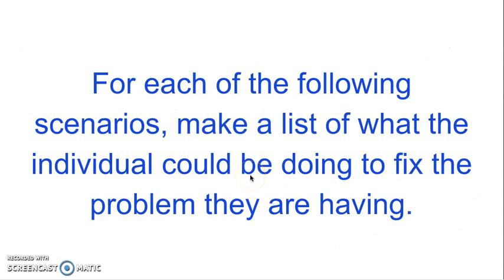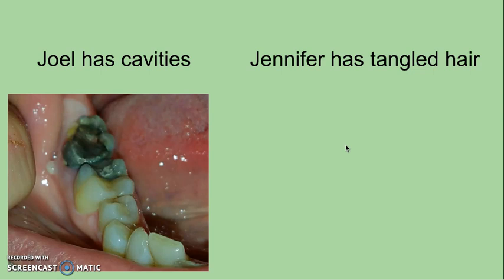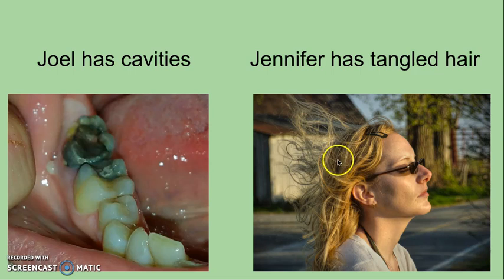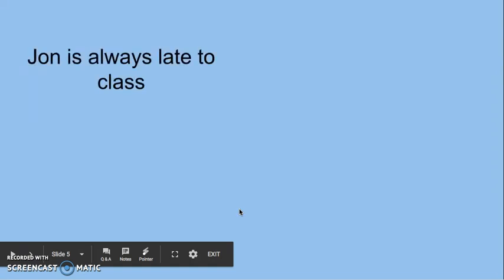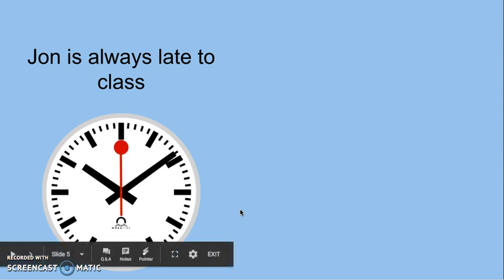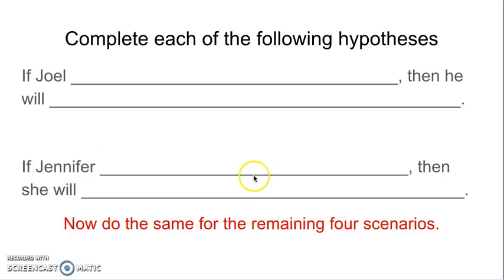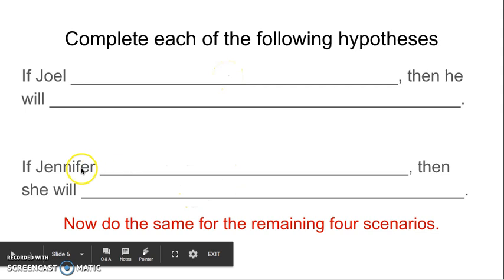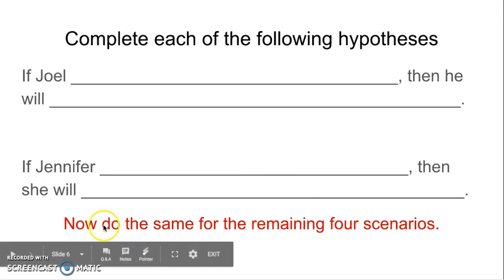Scientific Method- Everyday Problem Solving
For teachers looking to make scientific method real for their students. A quick look at some of the every day "science" in students' lives.